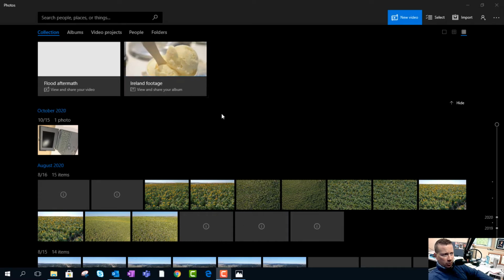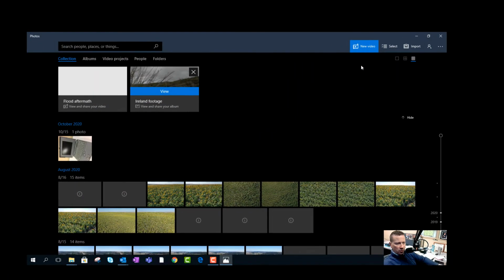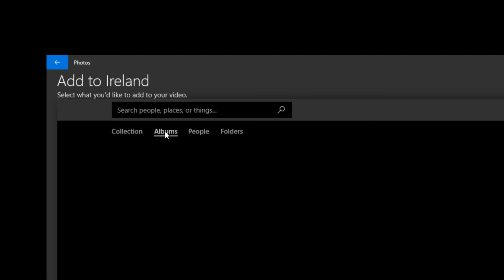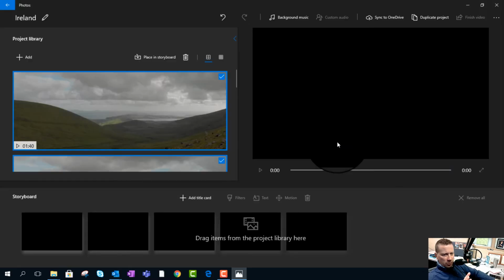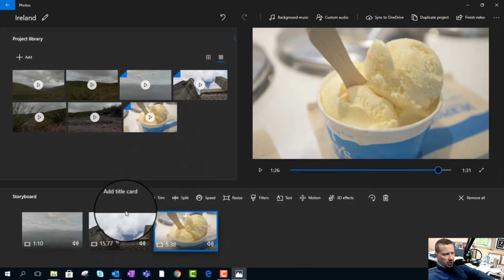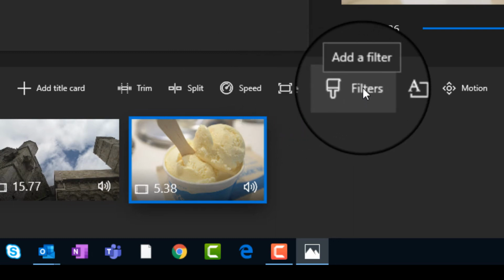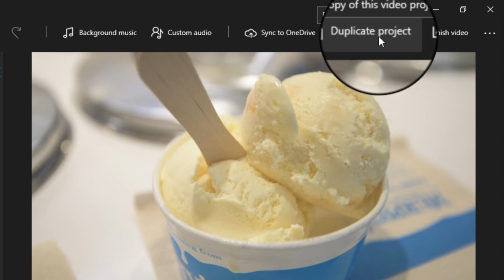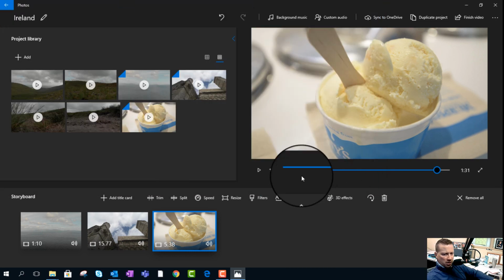Windows Photos App Part 2